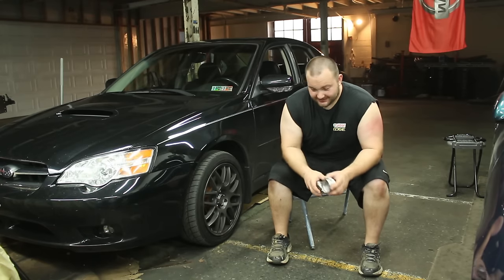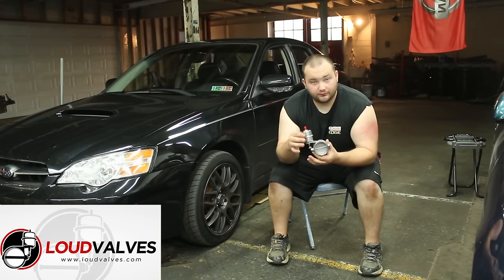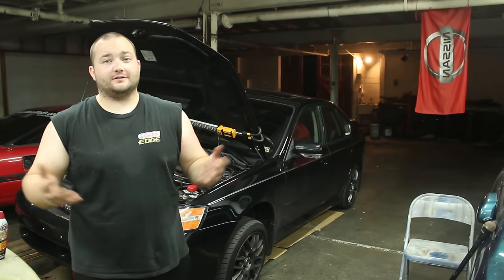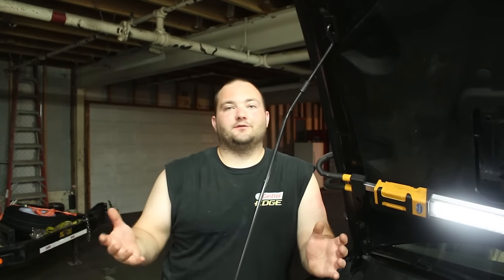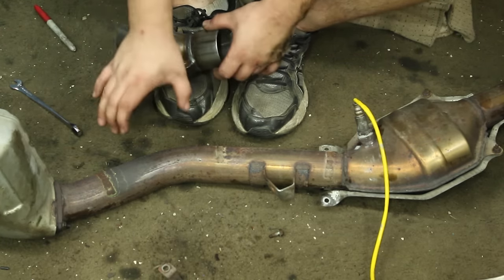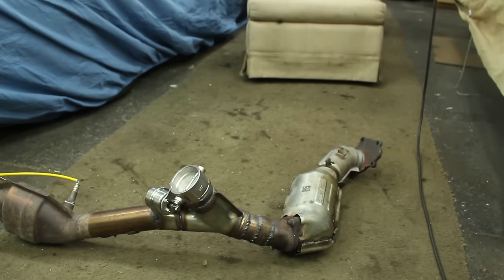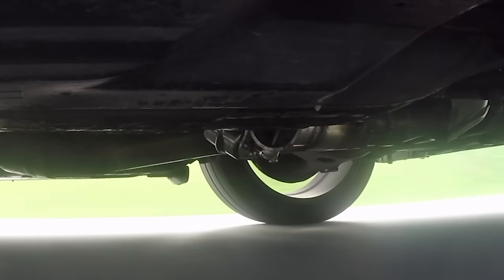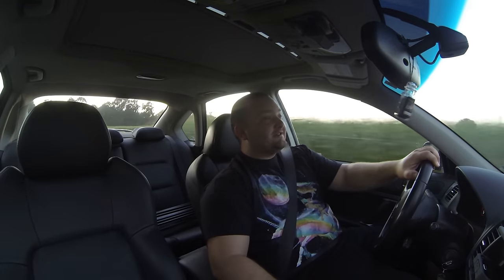The Ultimate Sleeper Exhaust!! Boost Controlled Loud Valve | Legacy GT WRX STI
Freddy shows you how to make the ultimate sleeper exhaust by using a boost controlled exhaust cut out instead of installing an aftermarket downpipe and cat back exhaust. Doing this sleeper exhaust is badass and will save your ears on the highway and will save you a ton of money! This doesn't have to be done on a legacy GT, WRX or STI, it can be done on any vehicle!